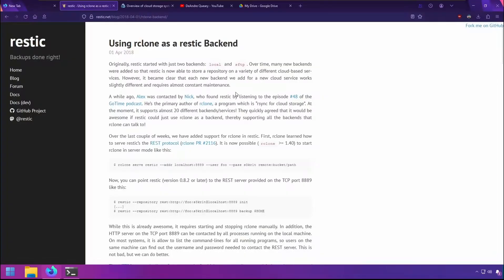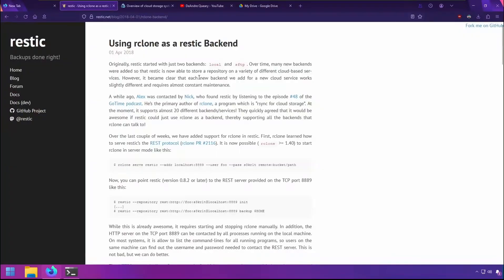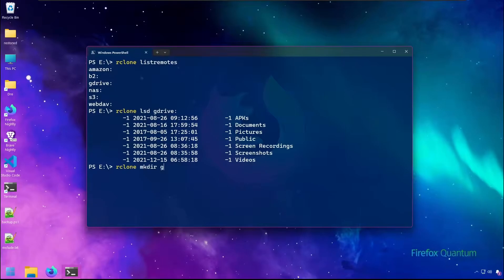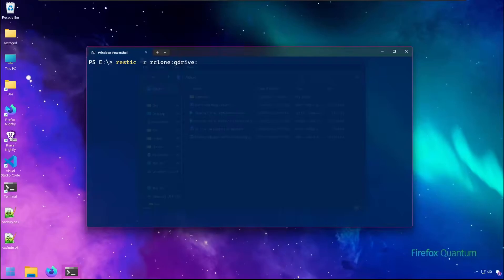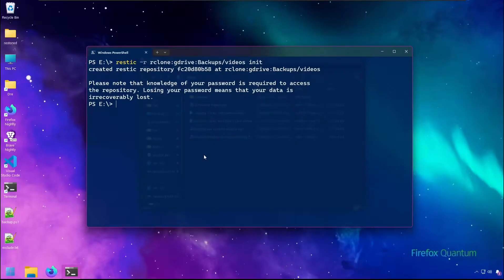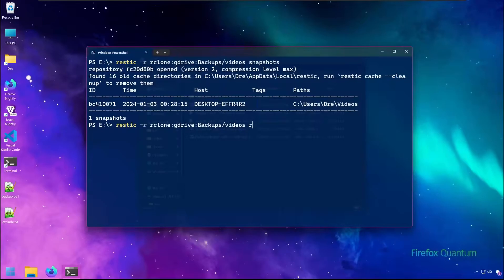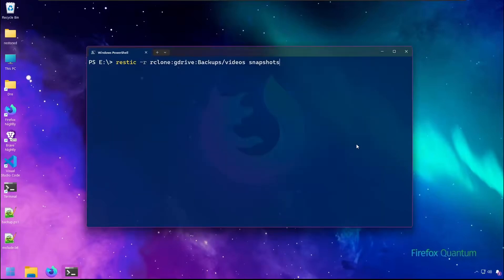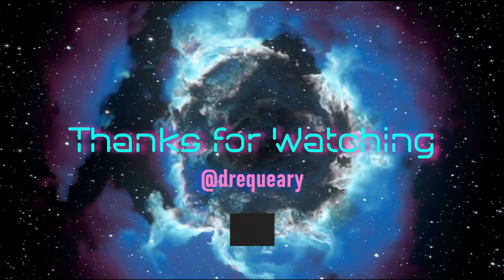Restic Guide Part 24: RCLONE Backend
Restic's Rclone backend allows you to backup to Rclone remotes. This is useful for backing up to services not supported by Restic. All that's required is an Rclone installation and an Rclone remote set up. You can then use the rclone:remote syntax to create, backup, and restore Restic repositories.

The best part is that there's no hit to performance or speed. And you can use all Restic commands when accessing repositories using the Rclone backend.

TIMESTAMPS ⌚
00:00 Intro
01:16 Creating A Backup
02:00 Backing Up
02:23 Restoring Files
02:57 Conclusion

MUSIC 🎵
Venus Aire by Windows96